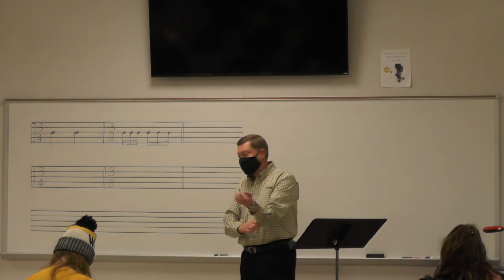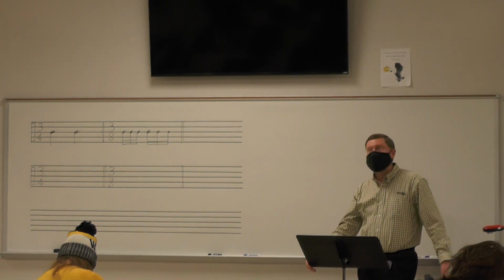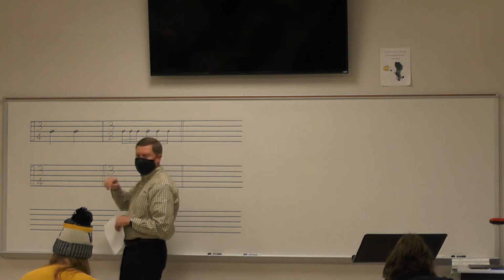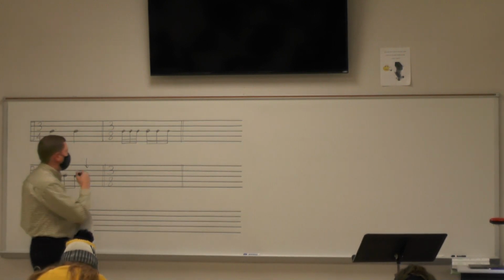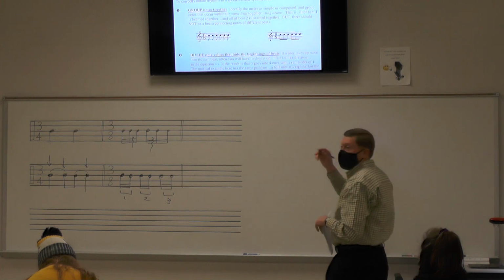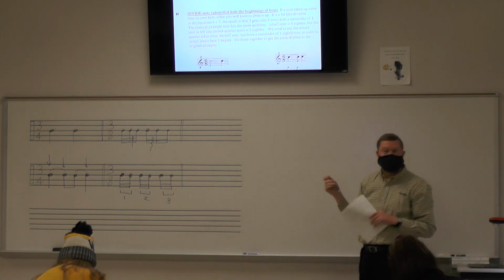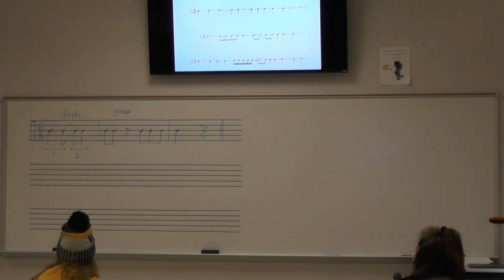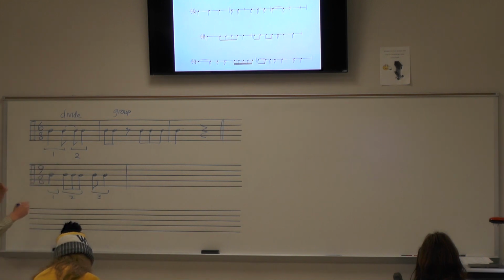Theory 1 September 11